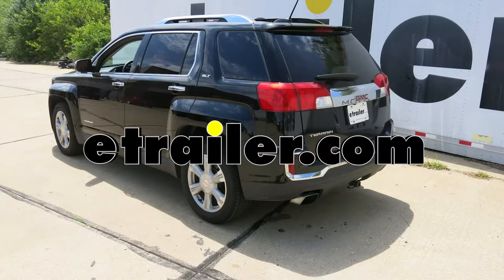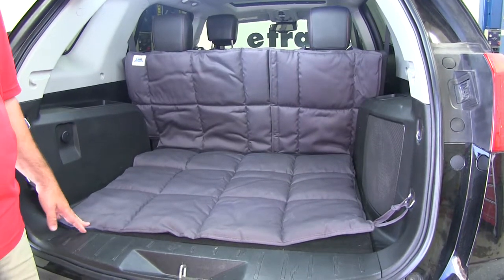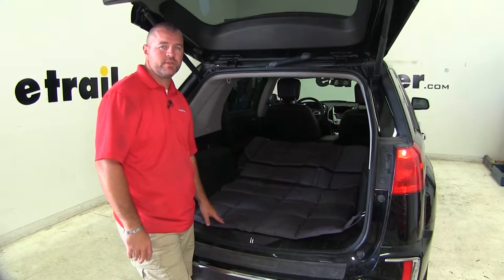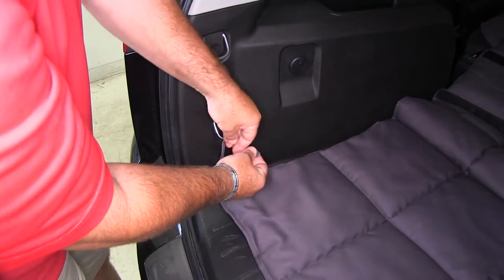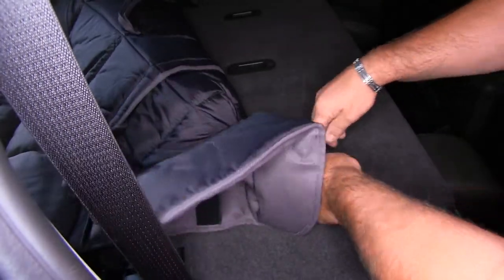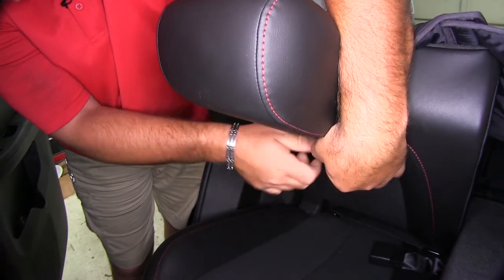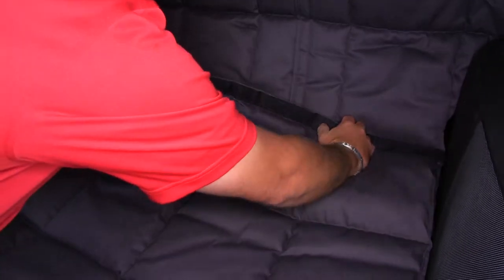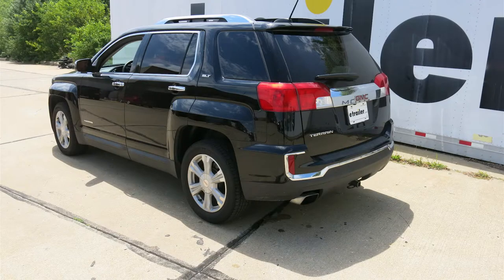etrailer | Canine Covers Vehicle Cargo Area Mat Review - 2017 GMC Terrain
Click for more info and reviews of this Canine Covers Car Seat Covers:

Speaker 1:          Today on our 2017 GMC Terrain, we're gonna be taking a look at . I'm gonna show you how to install the canine covers custom fit vehicle cargo area liner. Part number DCL6290CH.This is what our liner looks like when it's installed. It's gonna have a waterproof nylon inner layer with quilting that not only protects against pet accidents but it's gonna keep the liner from getting lumpy and hard. It's gonna provide you with multiple tie downs to secure your liner to the floor. Another really nice thing about this liner, it is machine washable.

Now we've gone over some of the features, let me show you how to get it installed.You're gonna fold it out. You're gonna see three straps like this. These are gonna go to the backs of the seats. So we're gonna fold that up. We'll go ahead and tie down our backs first.

We'll just tie it in a loose knot here. Then we'll come up behind our seats and we're gonna take all of our ties and we're tie them to the safety hooks for car seats.Then we're gonna take our straps up on top and we're gonna go around our headrest and hook them together. So now if you want your seats folded up, you're gonna take this section here of your hook and loop and we're gonna fold our seats up. We're gonna take this top section here and hook it there. Close your back.

You're ready to go. That'll do it for a look at an installation on the canine covers custom fit vehicle cargo area liner. Part number DCL6290CH on our 2017 GMC Terrain.